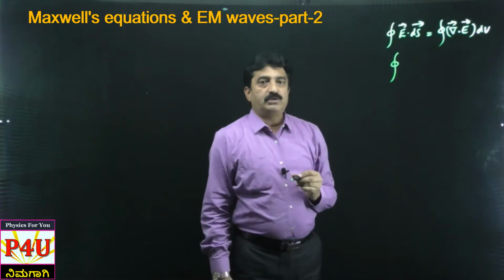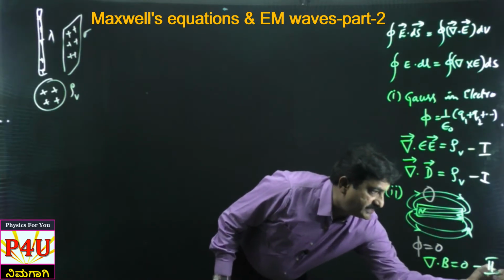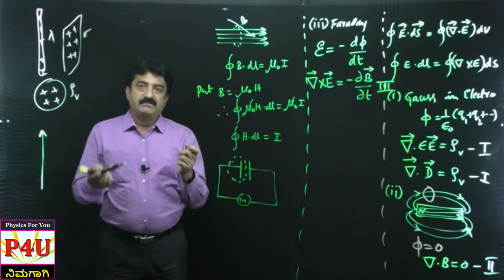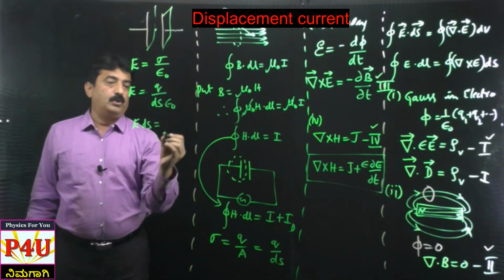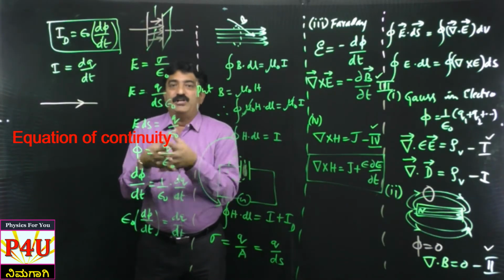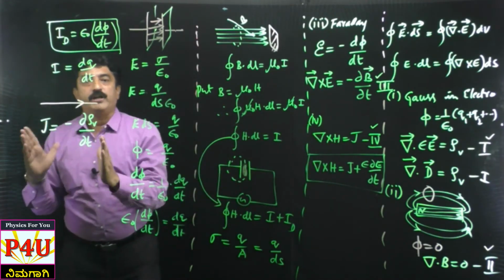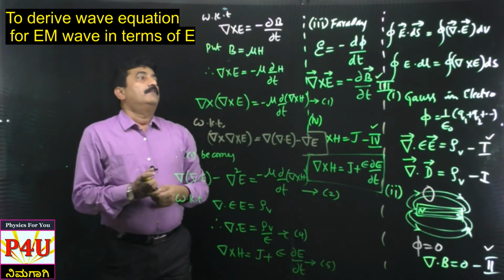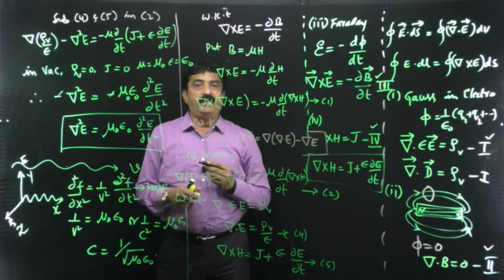Maxwell equations, displacement current and equation EM wave-VTU Physics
This video contains a detailed explanation of maxwell equations, displacement current and equation for EM wave as well as continuity equation . You can download the notes using link
Link for Maxwell equation study material